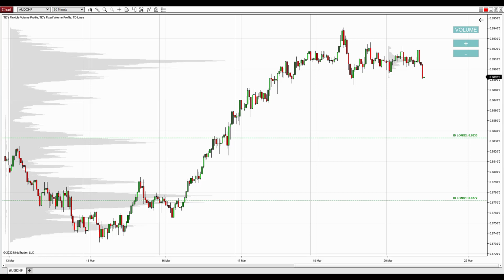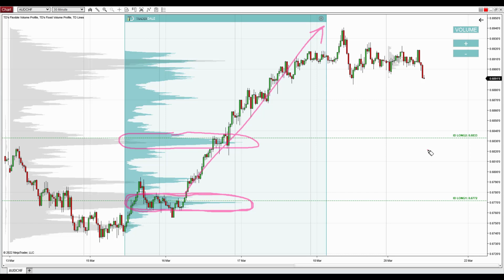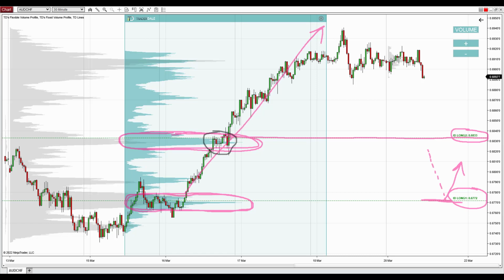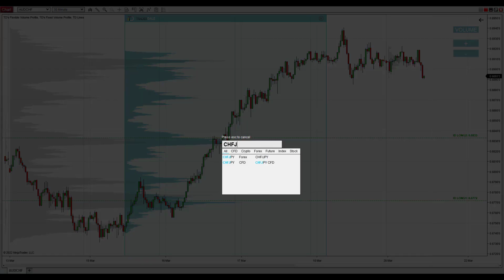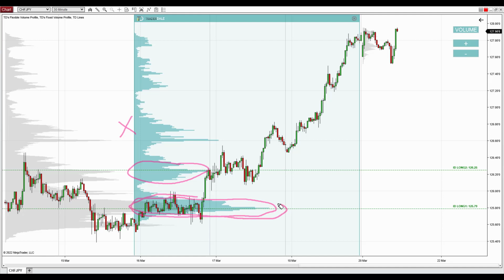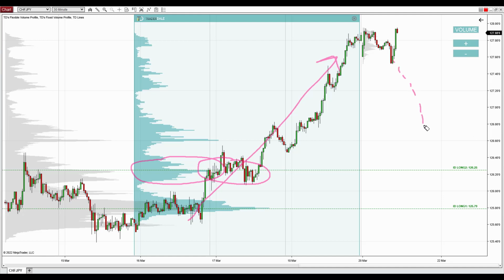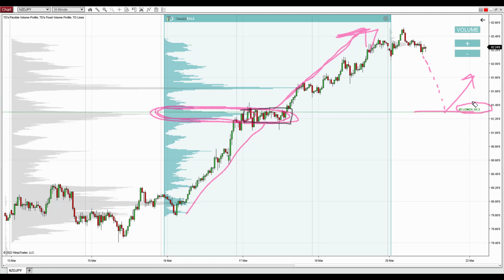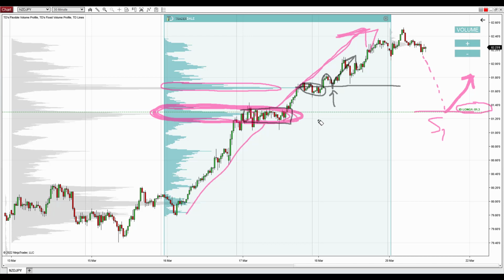Volume Profile Trading Ideas - 21st March 2022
Introduction (0:00)
AUD/CHF (0:52)
CHF/JPY (3:48)
NZD/JPY (6:46)
Further Education (8:55)

Happy trading!
-Dale